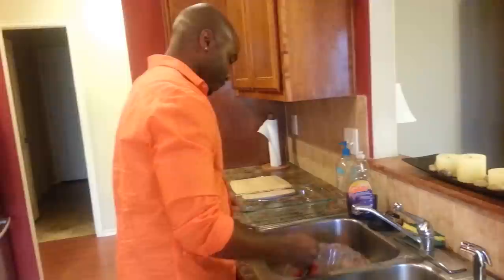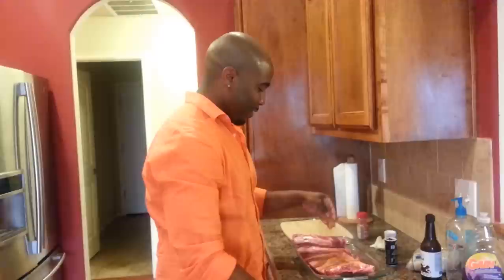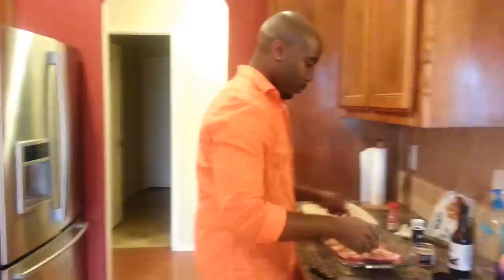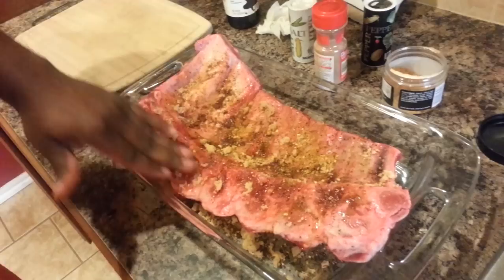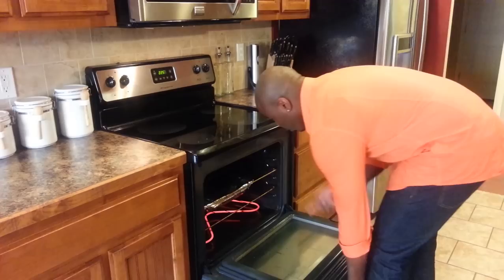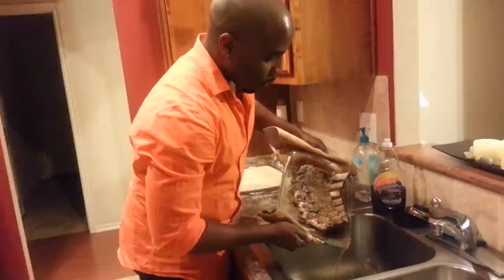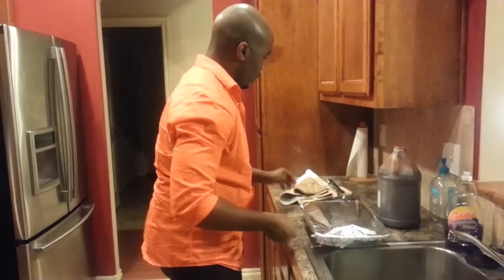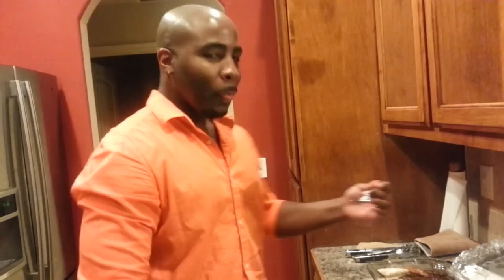Baked Beef Ribs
Brown sugar, cinnamon sugar, salt, pepper, BAKED RIBS! Delicious